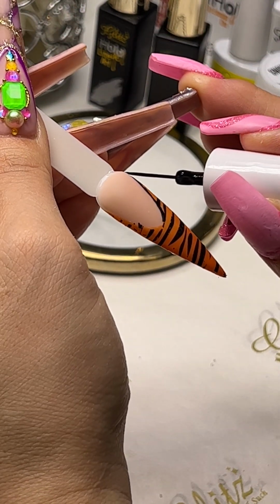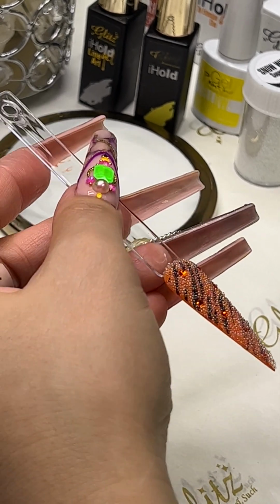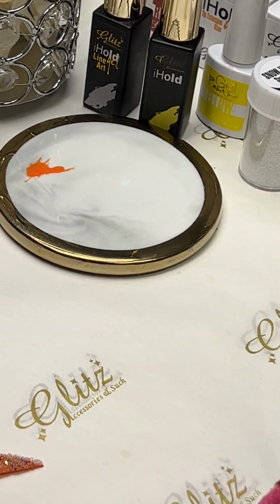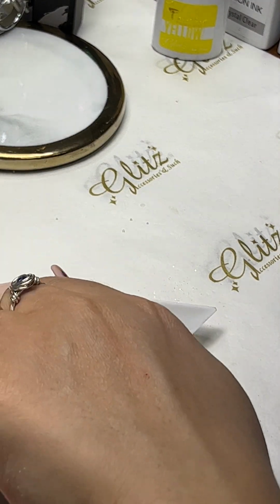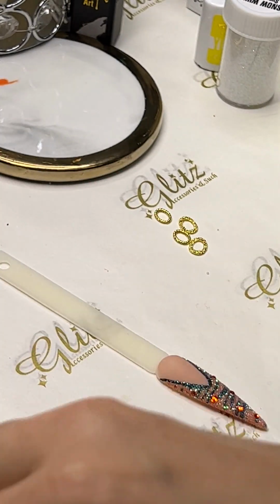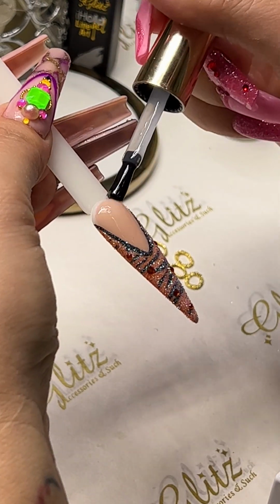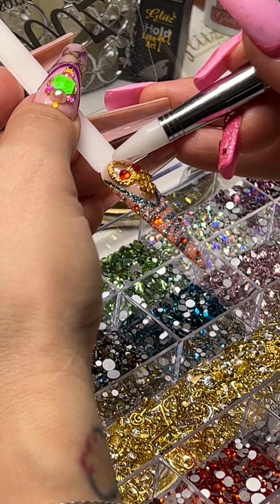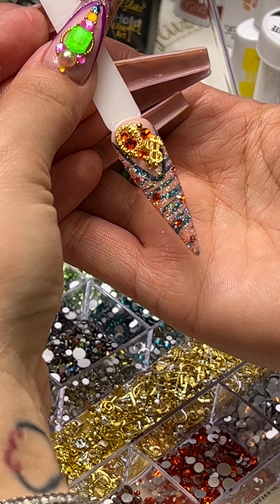How to: New Year Lucky Money with Pixie, Crystals, Metal Charms - Nail Art Tutorial